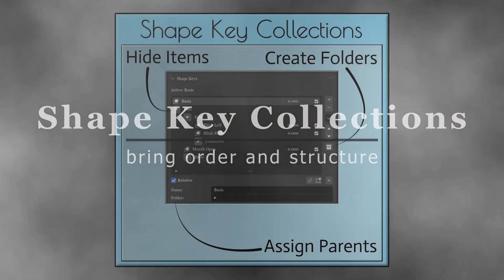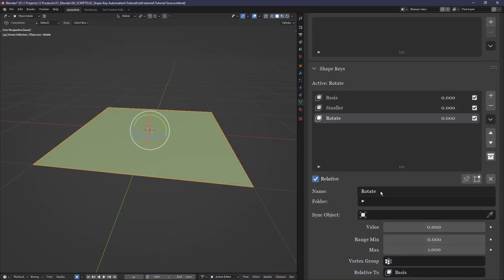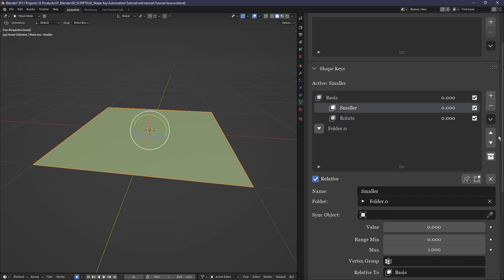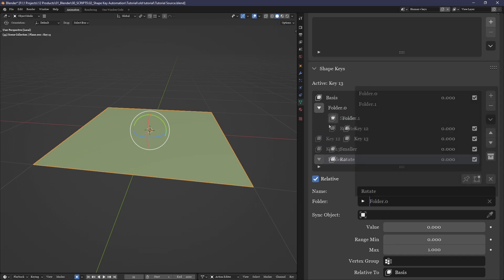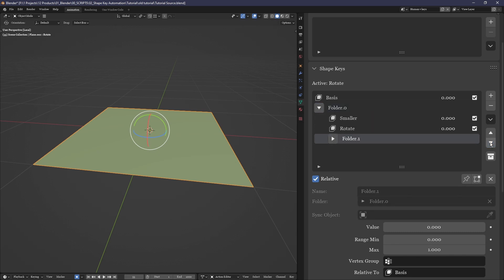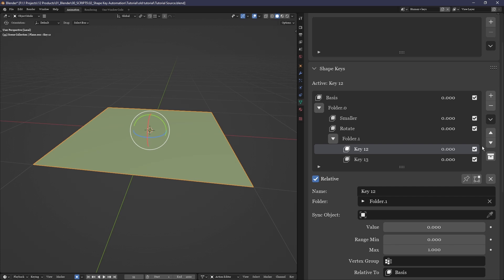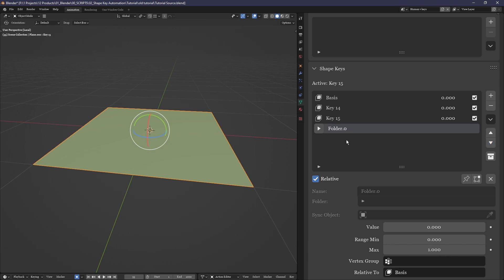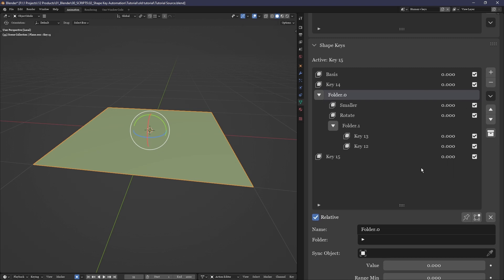Shape Key Collections - Blender Addon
If you’re looking for a simple quality-of-life solution for your shape keys in Blender, look no further than Shape Key Collections, to bring structure to the chaos. A folder structure, that is.

Master Shape Keys addon contains Shape Key Collections in its full version (best offer)

With this new management system you can rename and organize which shape keys go in which folder and subfolder, including the benefit of subfolders for full tidiness and ease of use.